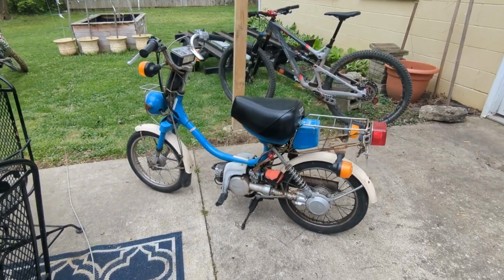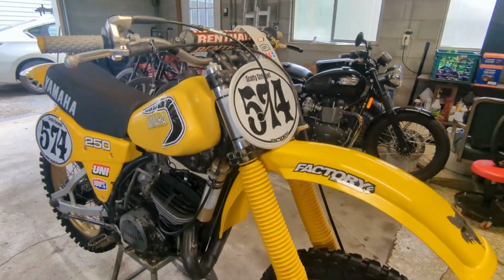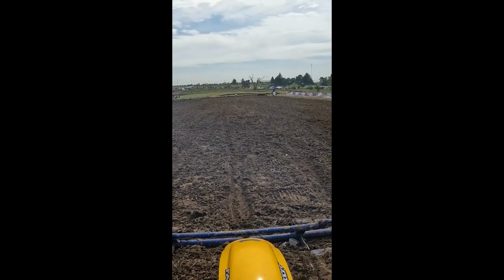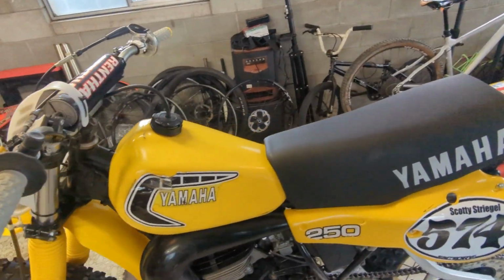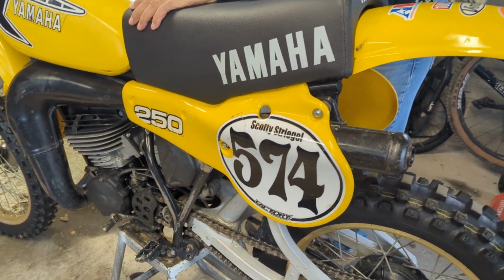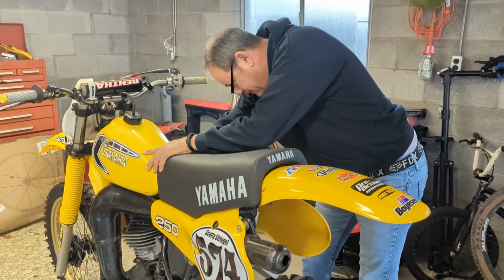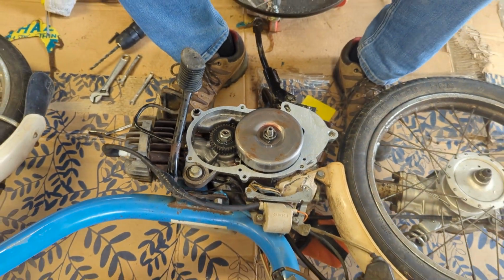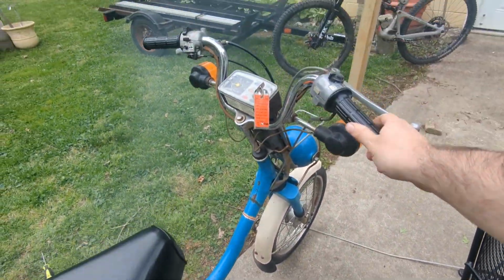Yamahoppin' in the Shop YZ250 & QT50 Repairs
Pop & I spent a day in the shop working on my Vintage Yamaha YZ250 MX Racer and my Yamaha Yamahopper QT50! Will both of these 42 year old bikes run today? Watch along to find out!